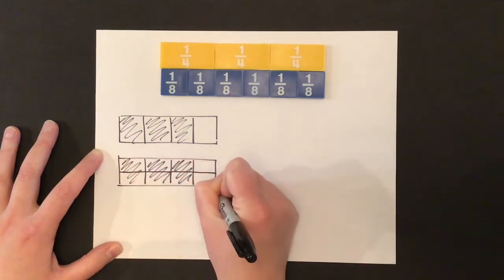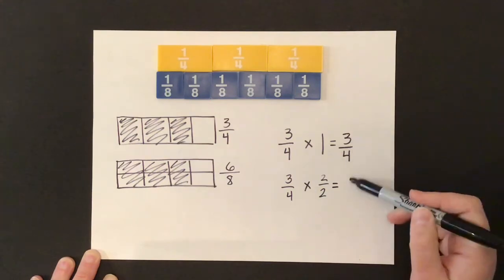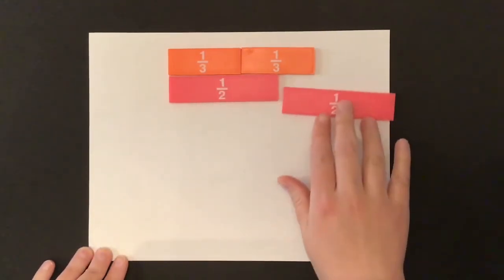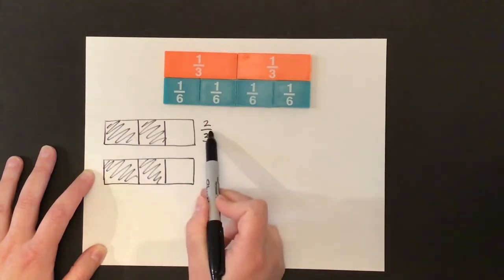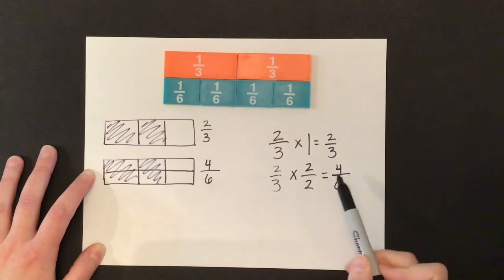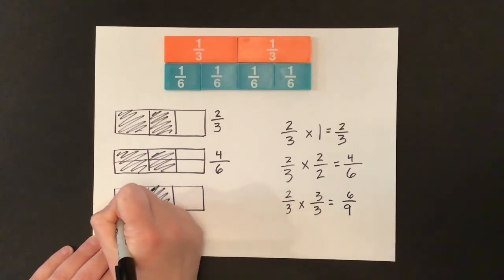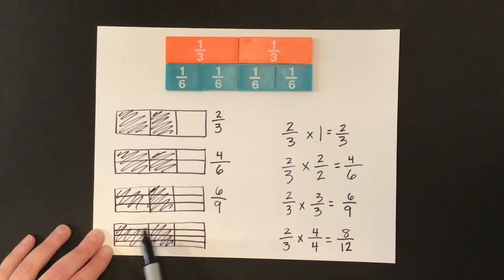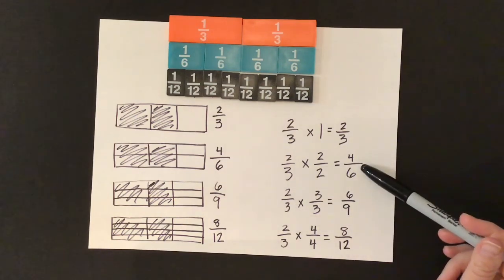Multiply to Create Equivalent Fractions